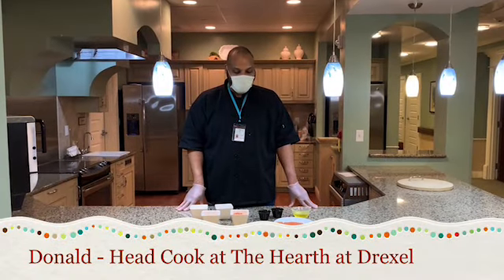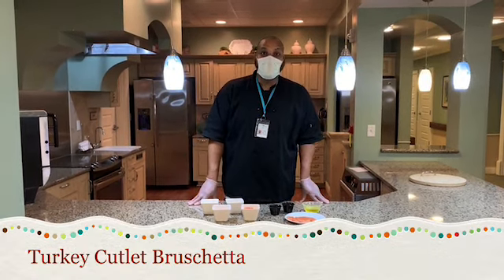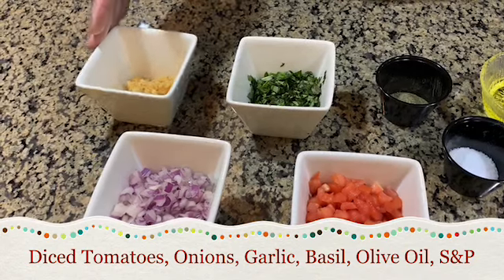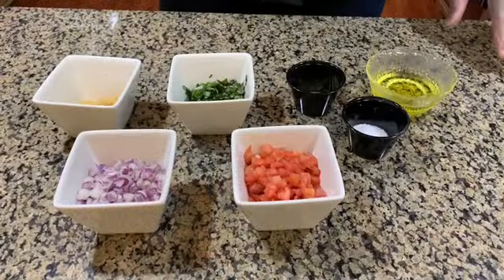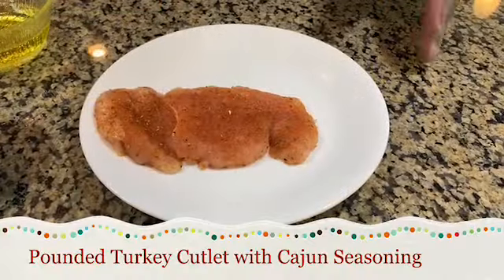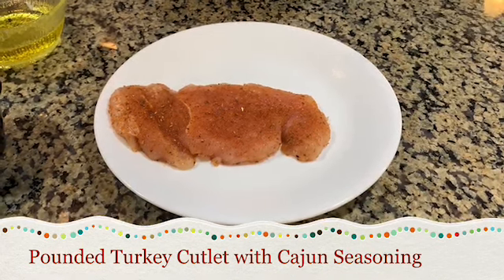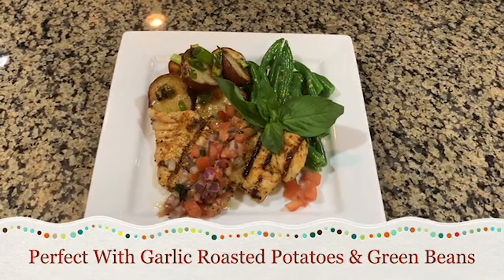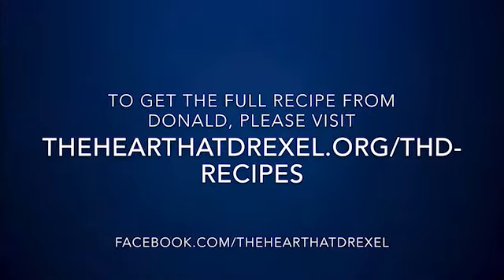The Hearth At Drexel Recipes - Turkey Cutlet Bruschetta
Today, Chef Mark of The Manor at York Town will be teaching us how to make Turkey Cutlet Bruschetta!

Located in Jamison, PA, The Manor at York Town stands as one of the Philadelphia area's premier independent living communities, blending classic charm with a modern approach to retirement living.

With award-winning architecture reminiscent of a gabled country manor, and proximity to dining, cultural, and shopping hotspots, The Manor at York Town isn’t an ordinary retirement community. Our approach to active lifestyles and healthy aging, and location in picturesque Bucks County, provides an idyllic atmosphere. So much awaits you within our sixty-four impressive apartment residences. Learn more about how you can enjoy the lifestyle offered by The Manor at York Town.

As a transformational catalyst in the lives of more than 10,000 older adults, Liberty Lutheran helps seniors to thrive through a wide range of services and lifestyle options that honor each individual's life experiences and choices.